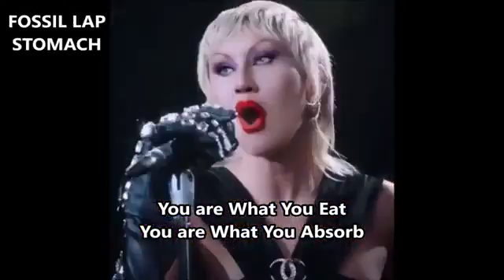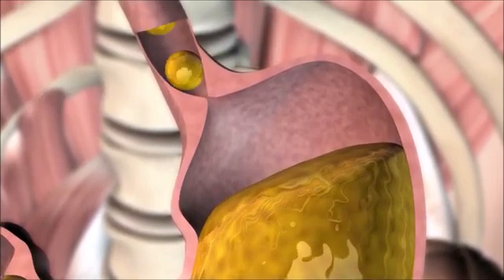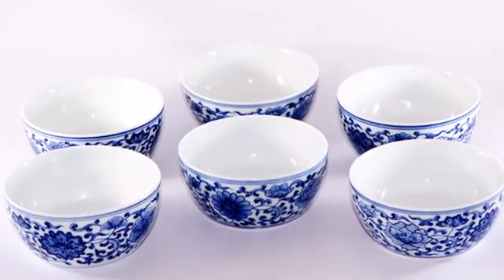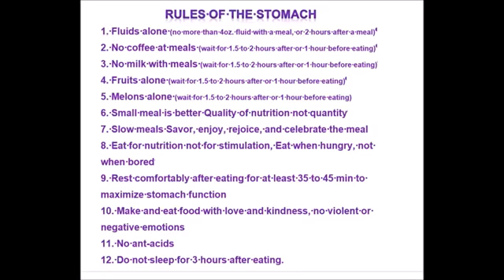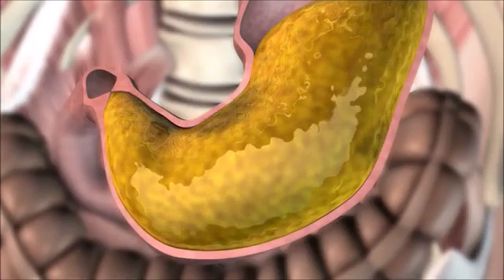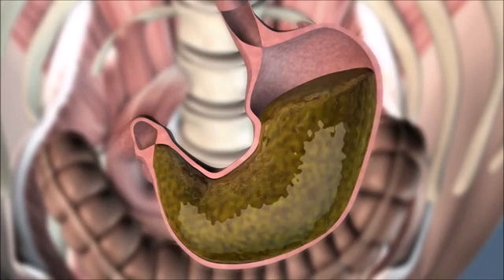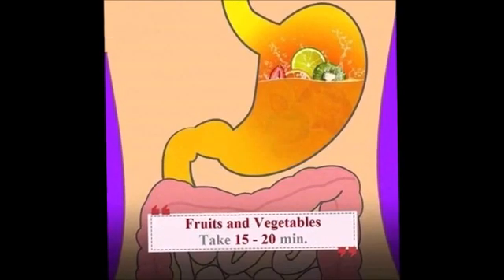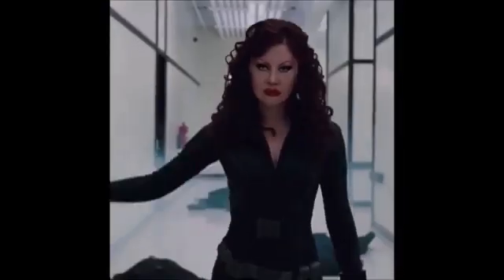Rules of the Stomach Fossil Lap maximize Digestion Absorption You are What You Eat Absorb